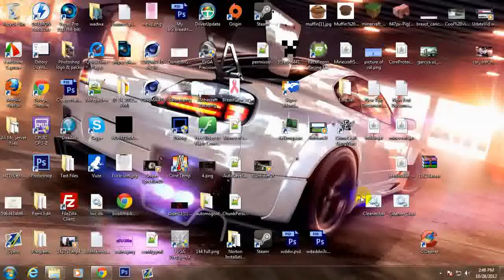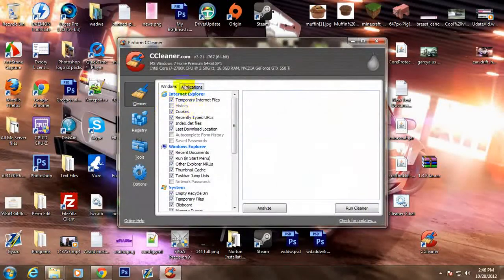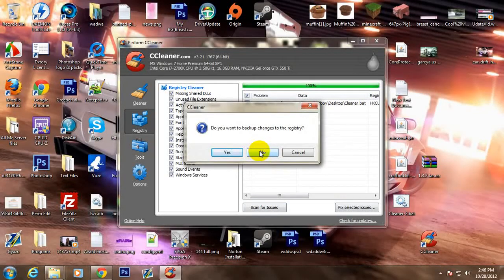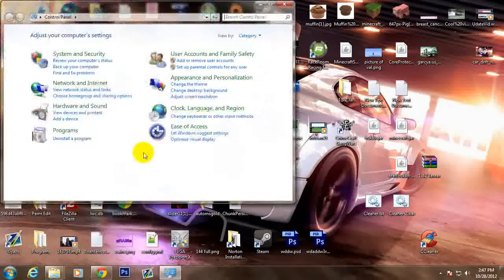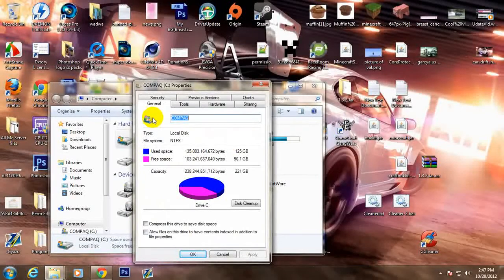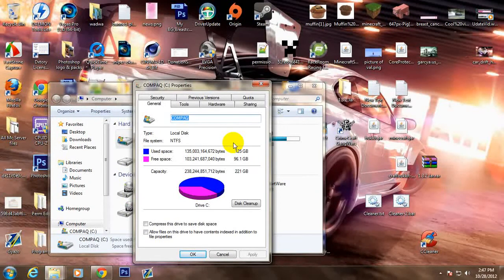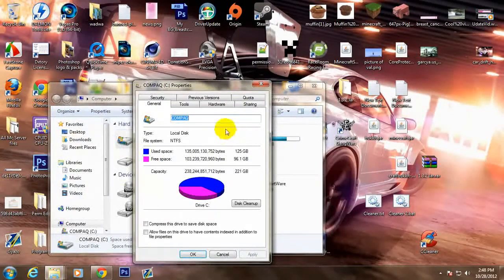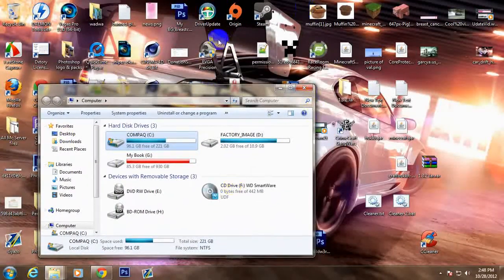How to speed up your computer